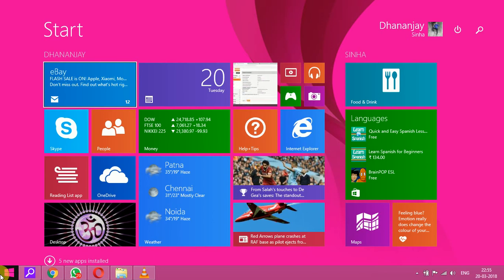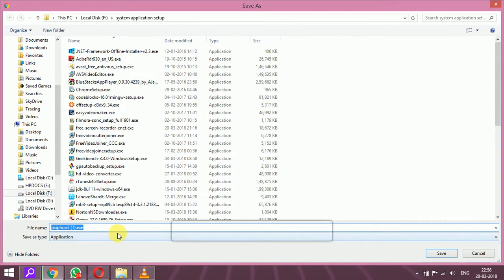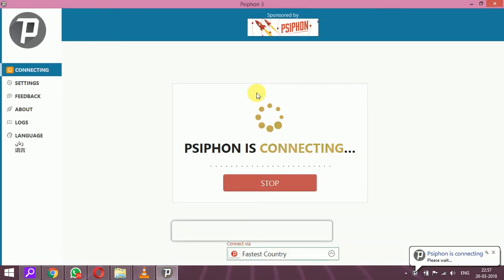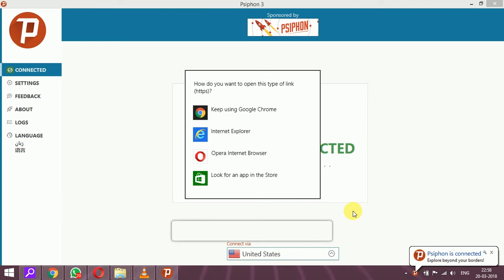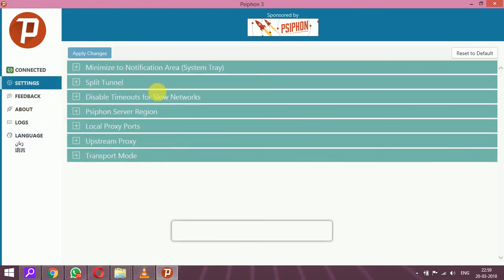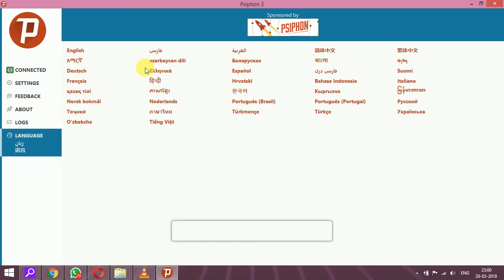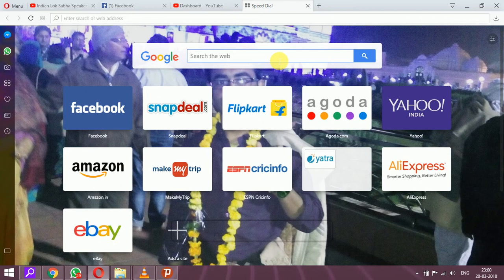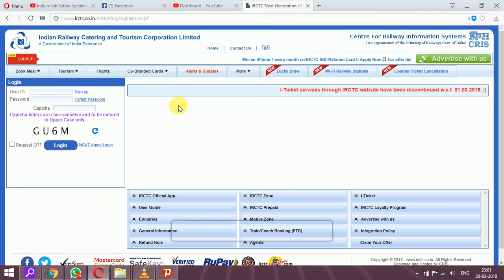How to open blocked websites in Institution also Increase speed.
Hello friends, I am going to tell you how to open the block website and how to increase the speed. by the help of Application.
हेलो दोस्तों मैं यहां पर आपको बताने जा रहा हूं कि ब्लॉक वेबसाईट को  कैसे खोलते हैं और स्पीड कैसे बढ़ाते हैं|